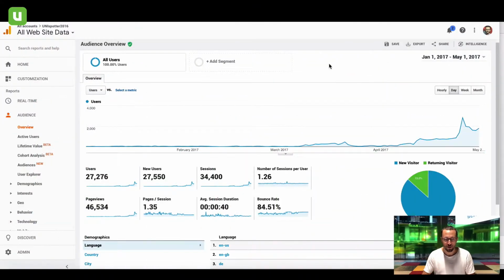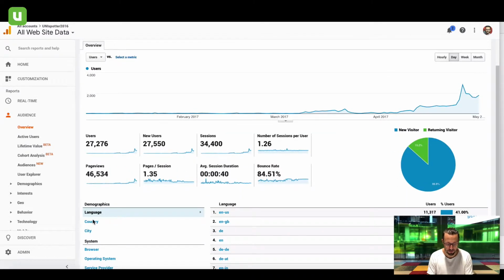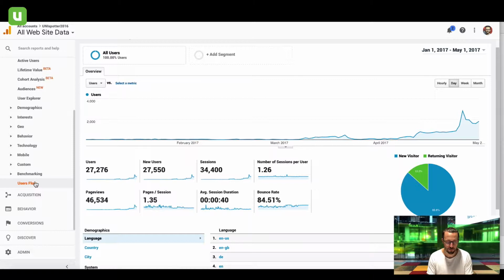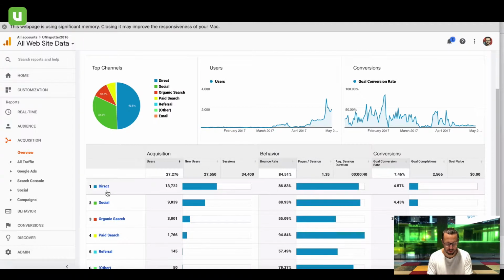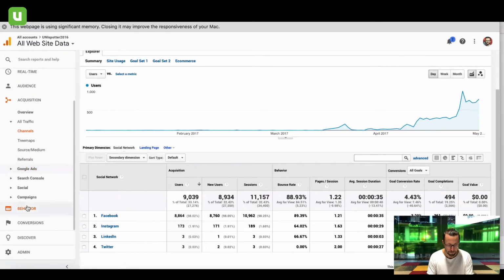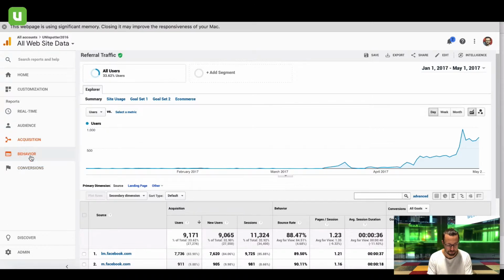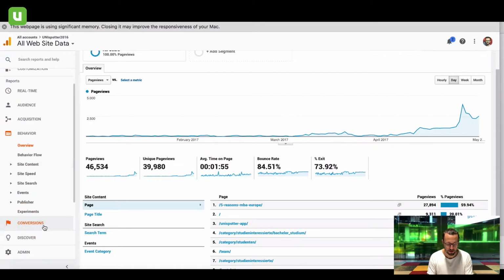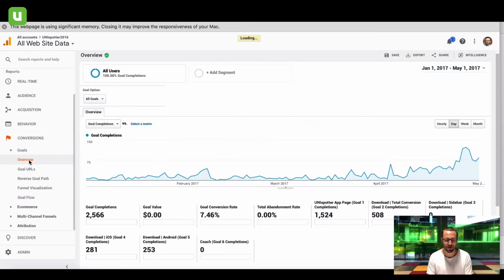Google Analytics | Basics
How to use Google Analytics for your Marketing Campaigns. This video provides an overview of the Google Analytics Dashboard.